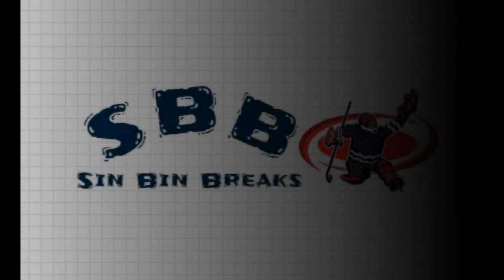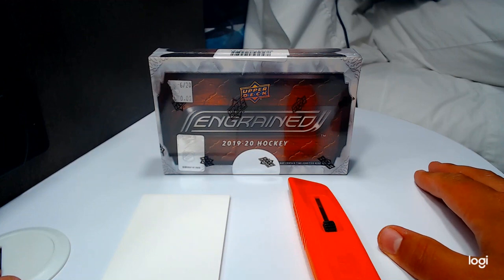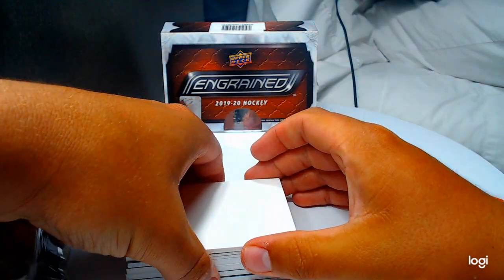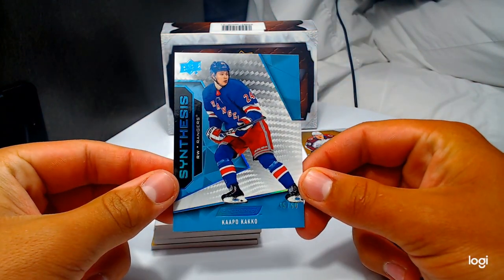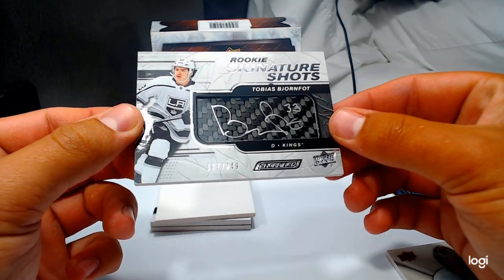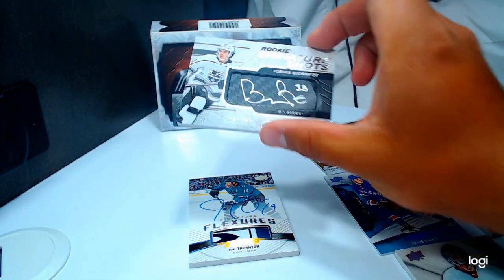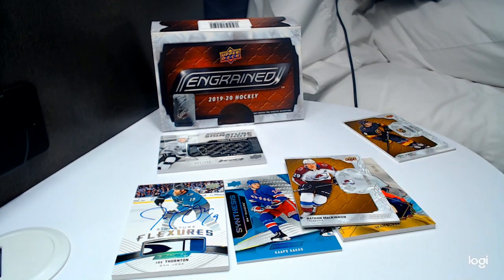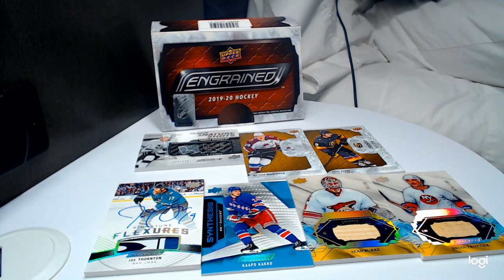WE HIT A MASTER CASE HIT!!! 19/20 Upper Deck Engrained Hockey!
Huge surprise from Engrained! Really loved the product!

THANK Y’ALL FOR THE SUPPORT! Y’ALL ARE THE BEST!